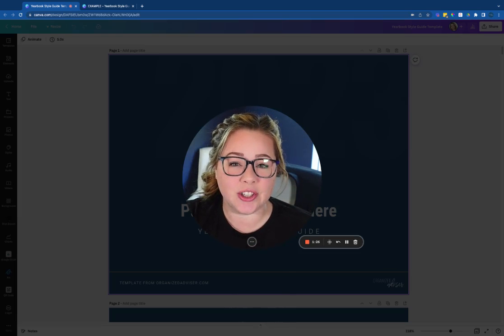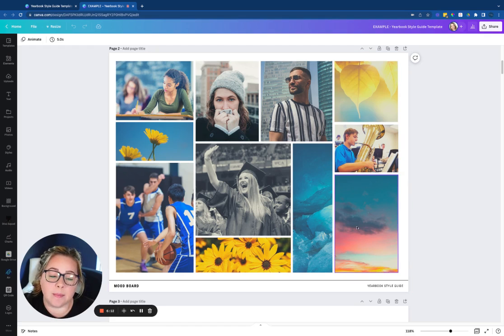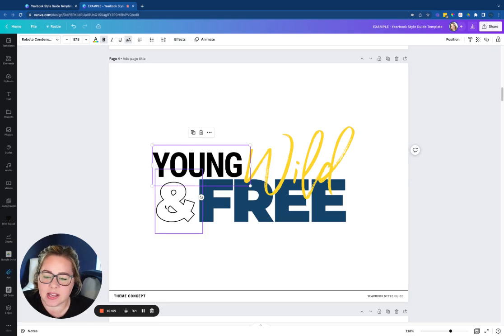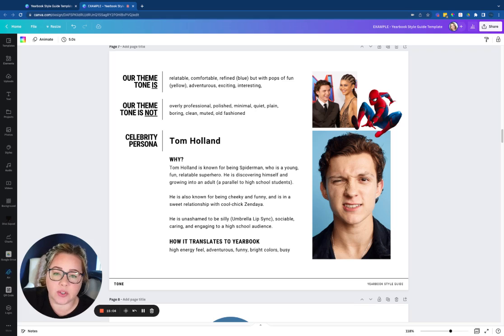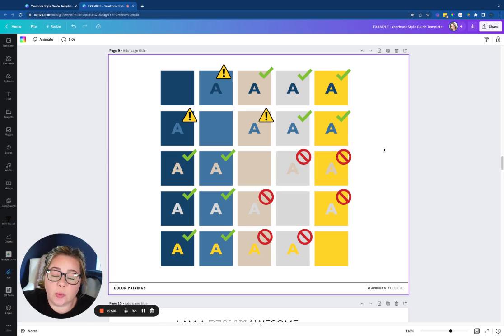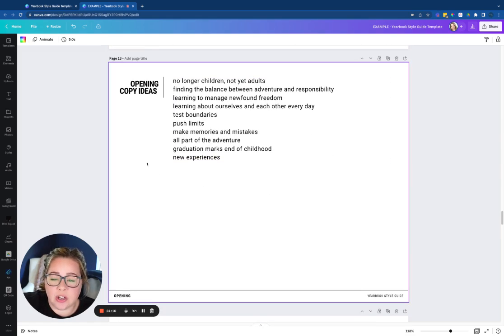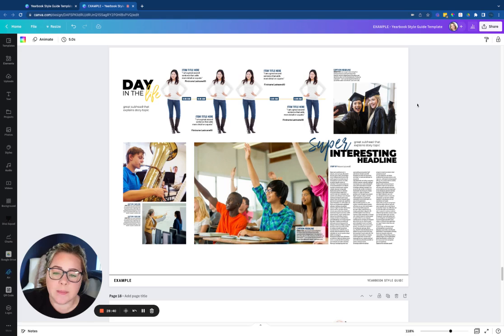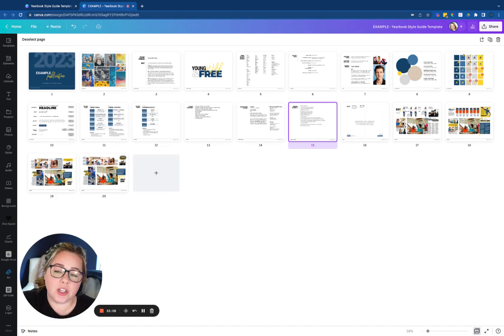Developing Your Yearbook Style Guide (+ FREE Editable Canva Template!) | Organized Adviser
Welcome to the Organized Adviser YouTube Channel!
Let’s be friends!

All opinions are 100% our own and we would never recommend a product/service we don’t 100% love. Products may be given to us for free as press samples, and although they do not influence our opinion, we will always let you know what was free and what was purchased with our own money.